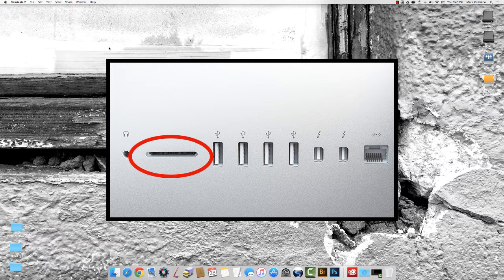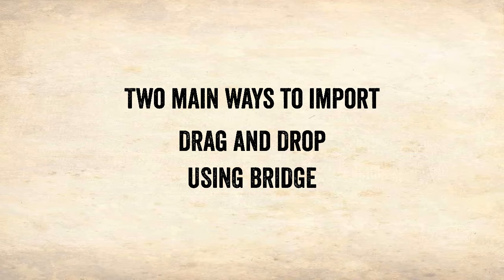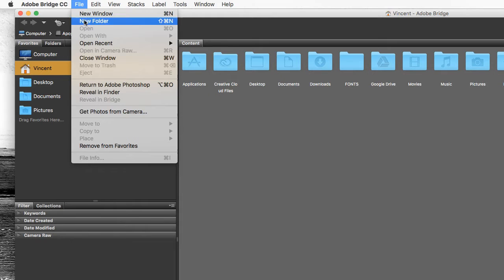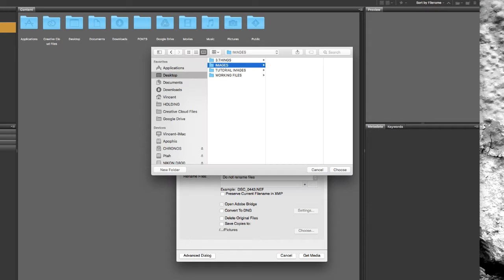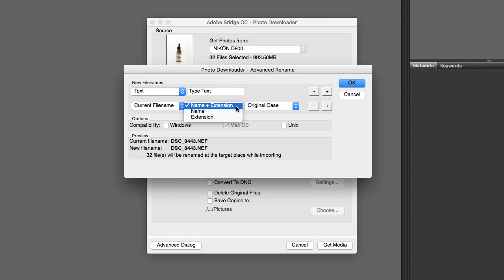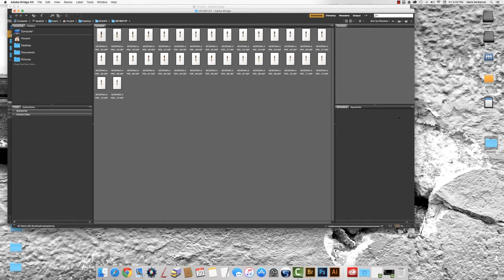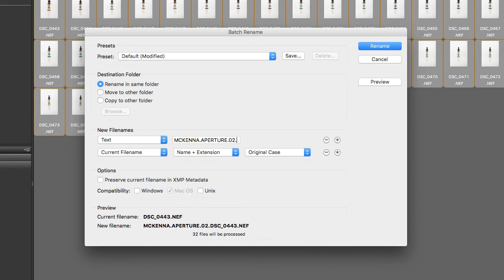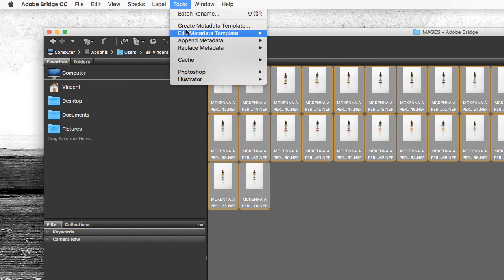IMPORTING AND RENAMING IMAGES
How to import your images and give them proper file names.